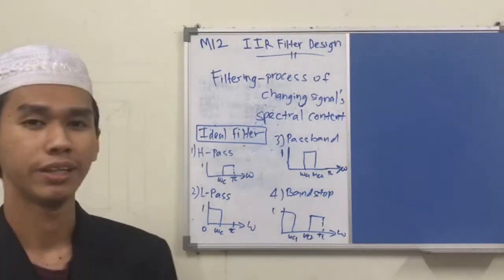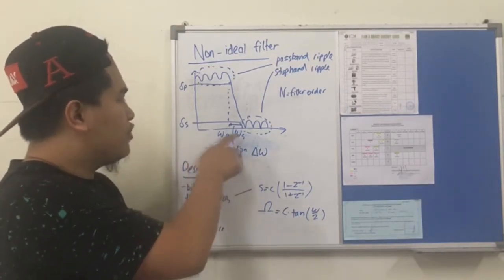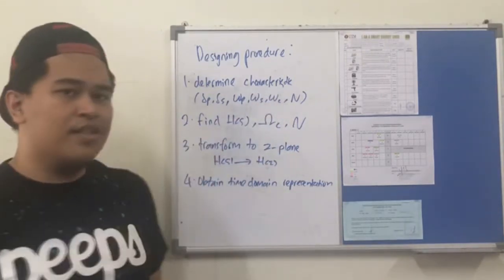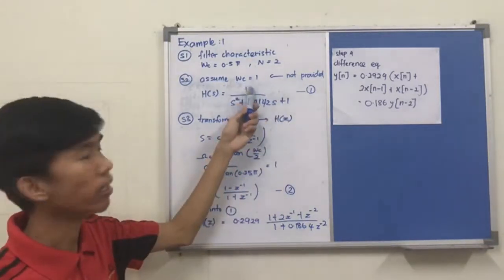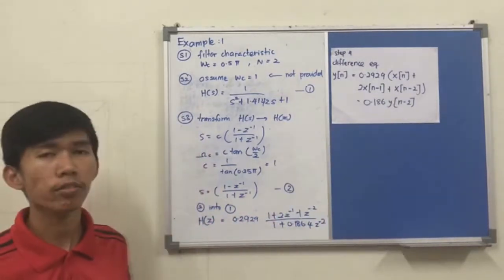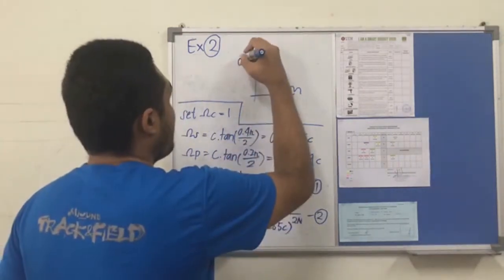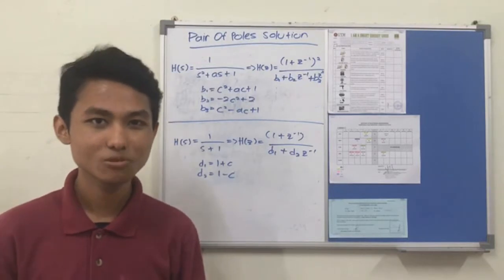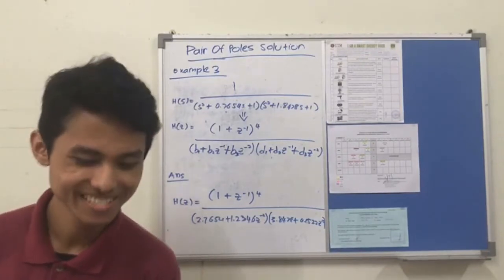M12 IIR Filter Design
DSP Video Assignment